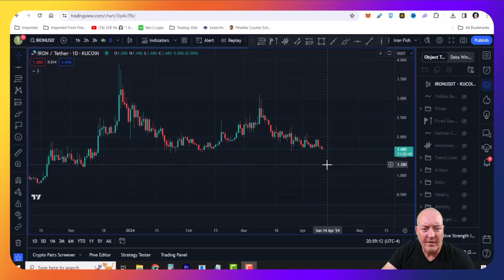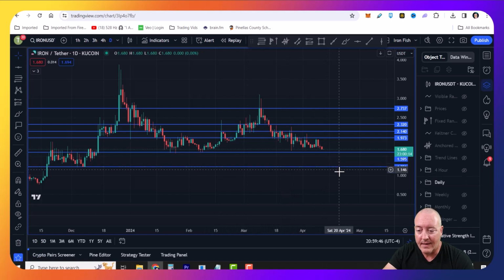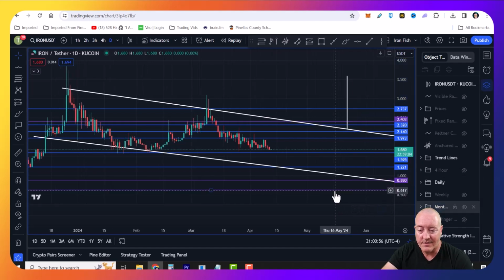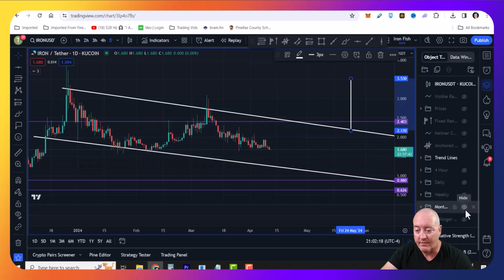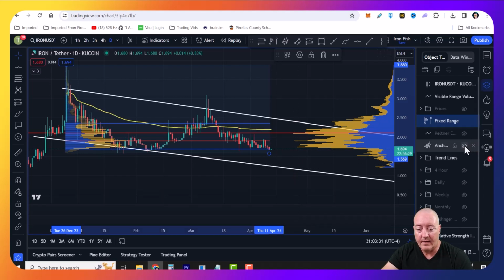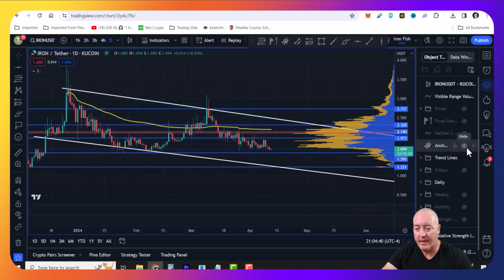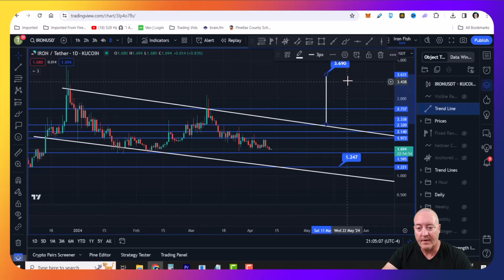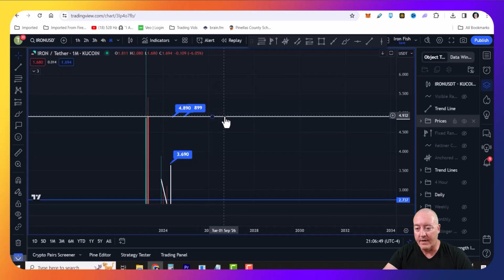Is It Time To Sell IronFish? Price Points You Need To See...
In this video I go over some critical support and resistance levels for the Ironfish Price.  Don't miss this.

Ironfish is a hot cryptocurrency to mine right now after it's recent hard fork.  In this video I go over some important iron fish price levels to look out for both to the upside and downside.  Will Ironfish be worth it to mine and sell in the short term and/or long term, watch this video to find out.

Trade on Phemex and earn up to $8,800 in rewards!

ironfish token, Ironfish, ironfish price prediction, crypto market, cryptocurrency, price analysis, cryptocurrency trends, trading, technical analysis, prediction, digital currency, investing, analysis, finance, market analysis, Future Trends blockchain, investment strategies, market trends, ironfish price